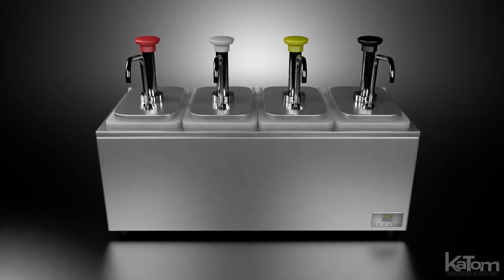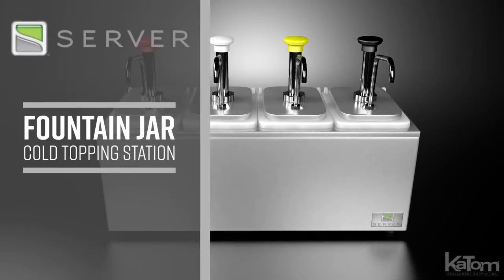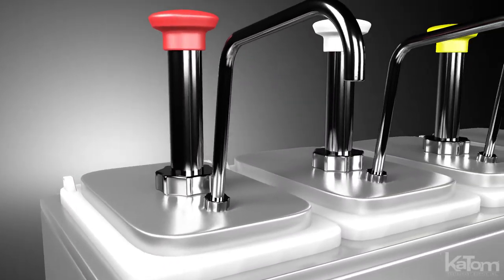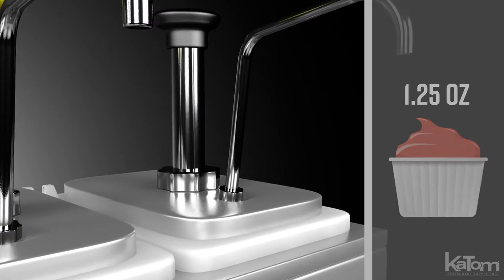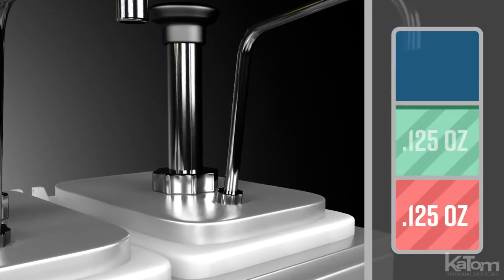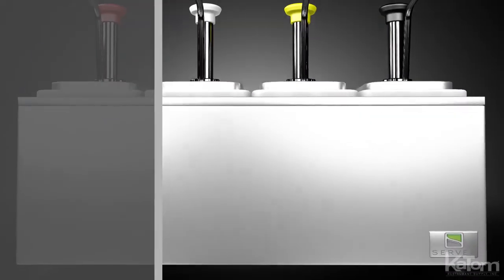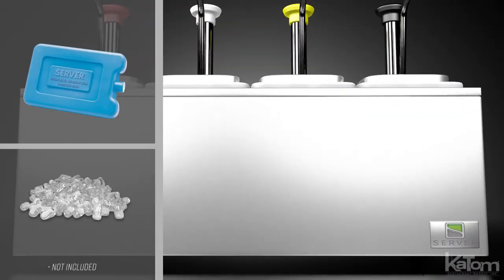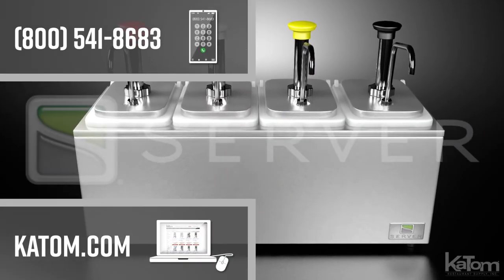Server Countertop Fountain Jar Cold Topping Station (83700)